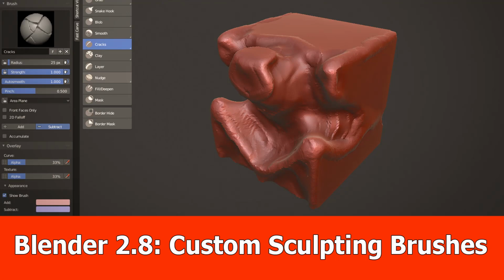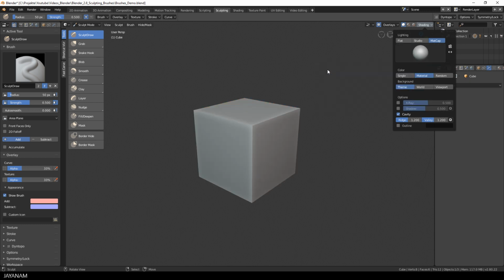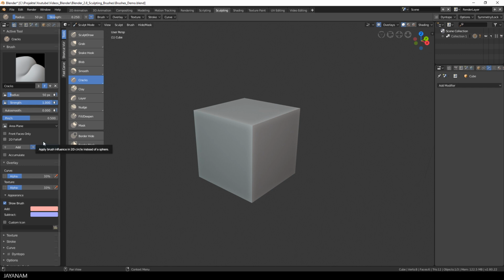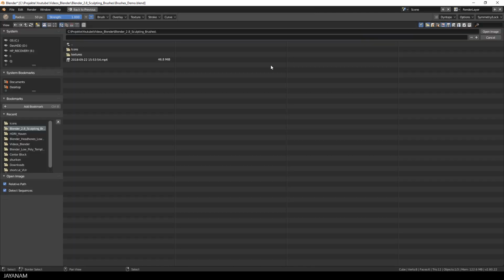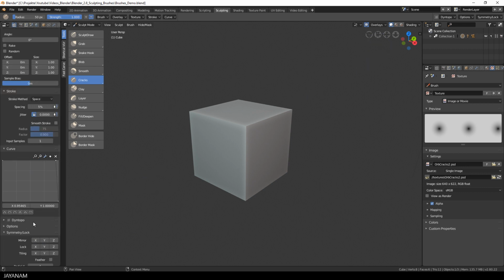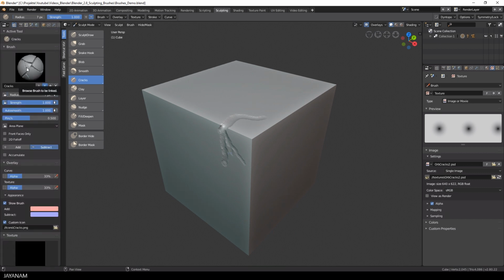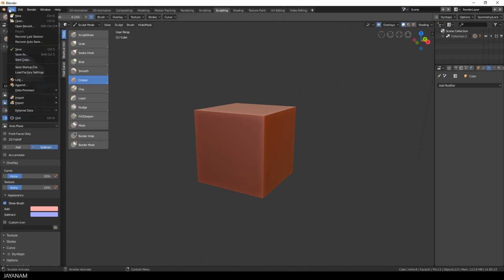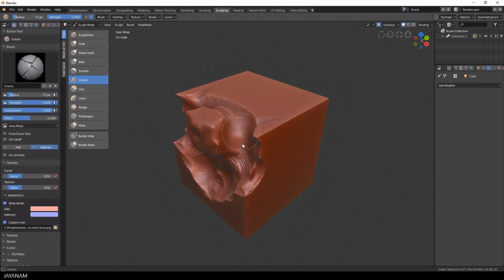Blender 2.8 Sculpting : How to Create Custom Brushes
In this Blender tutorial I show howto use and create custom sculpting brushes with Blender 2.8.

I also use the workspace "Sculpting" in which you can see the properties of the brushes and the new tools panel at the same time.

The brush that I create can be used for example to add cracks to your models.

For the textures and brush's preview images I use the ORB brushes fork that you can get from blendswap (stkopp uploaded this):